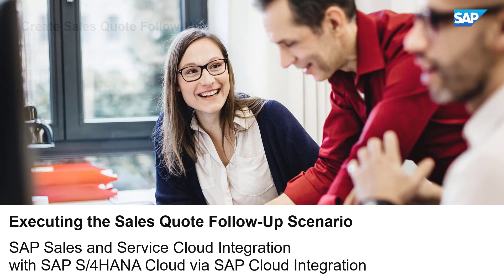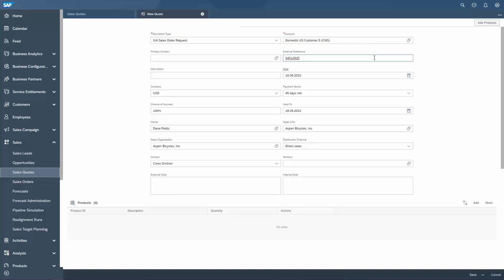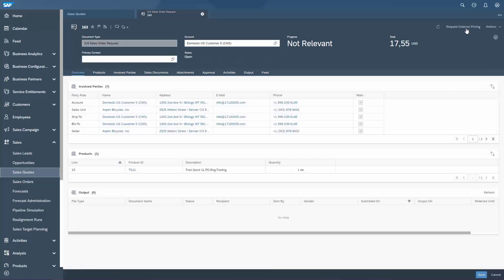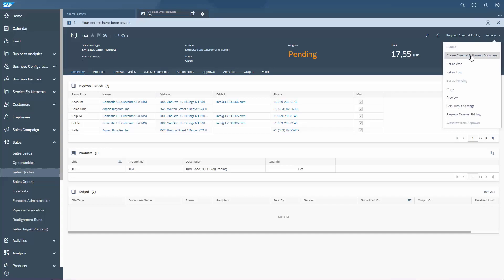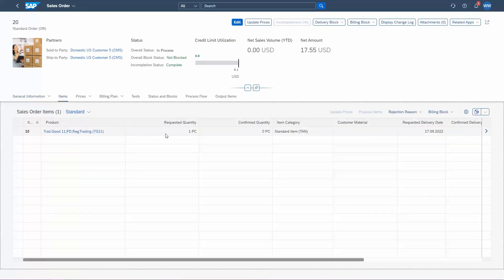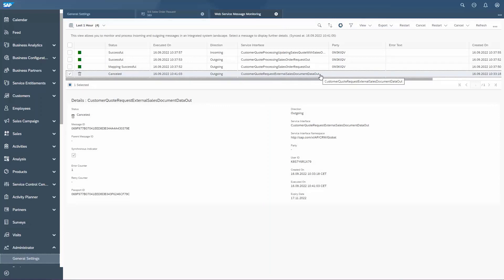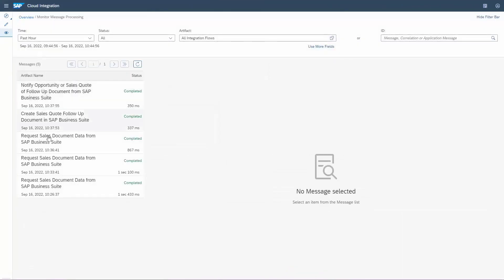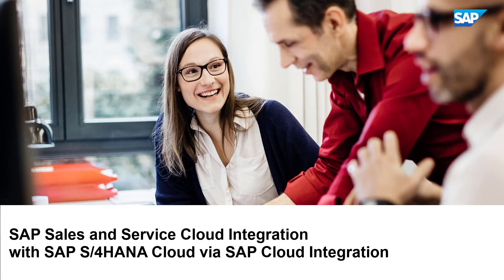Executing the Sales Quote Follow-Up Scenario: Integrating SAP Sales and Service Cloud with SAP S/4HA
In this final video for the Integrating SAP Sales and Service Cloud with SAP S/4HANA Cloud using SAP Cloud Integration series, we will finally use the objects that we have replicated in the previous video to:-        Create sales quote in SAP Sales Cloud-        Request pricing information from S/4HANA-        Create a sales order as follow up document for our quote in S/4HANA-        After that review the created sales order in S/4HANA -        To finally have a look at the messages that have been exchanged between the systems Let’s go!

Executing the Sales Quote Follow-Up Scenario: Integrating SAP Sales and Service Cloud with SAP S/4HANA Cloud using SAP Cloud Integration :